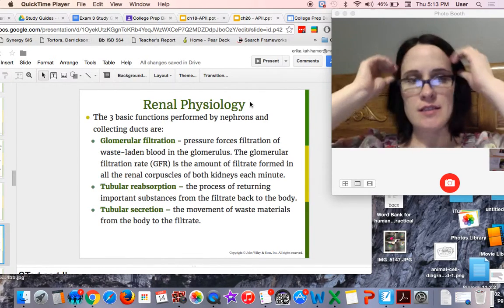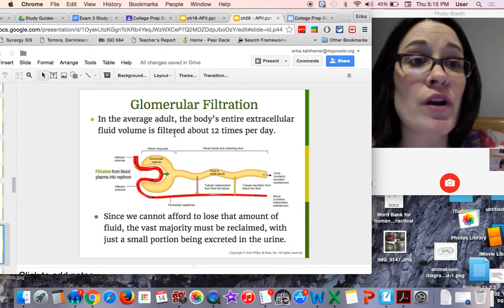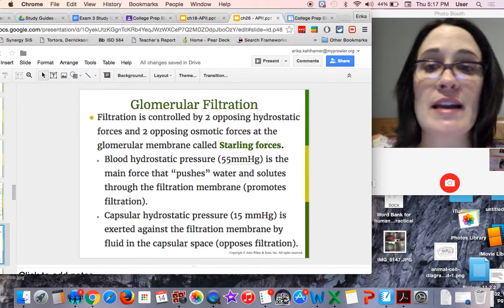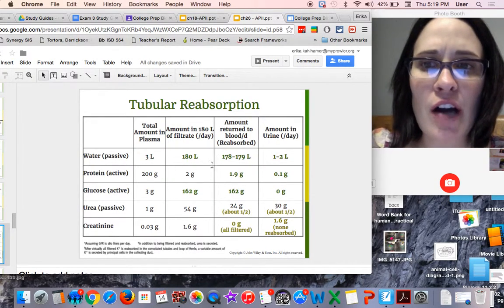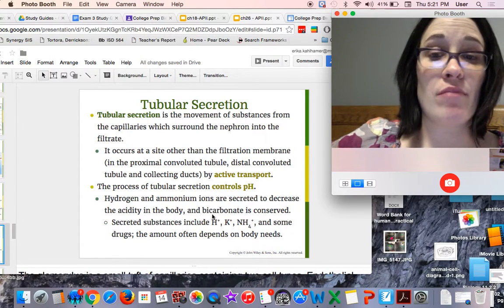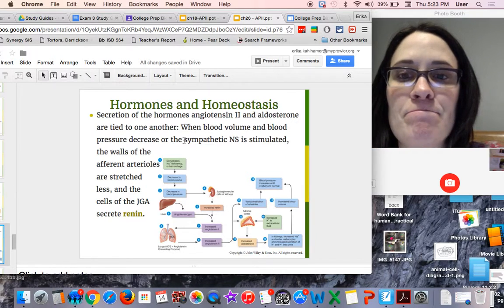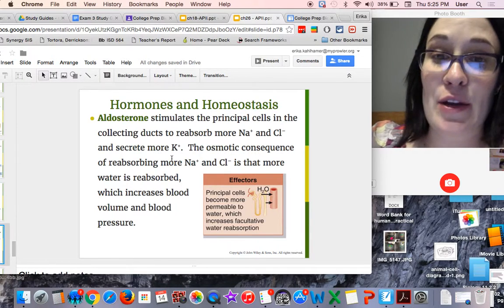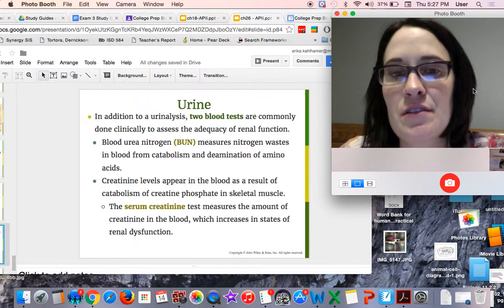APII chapter 26 part II (Urinary system